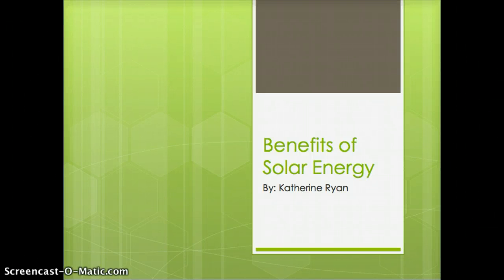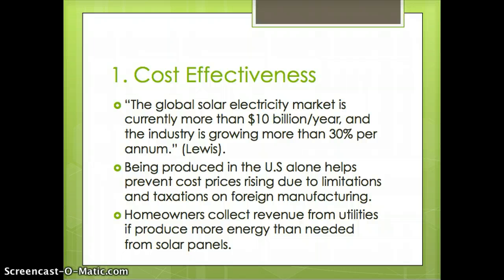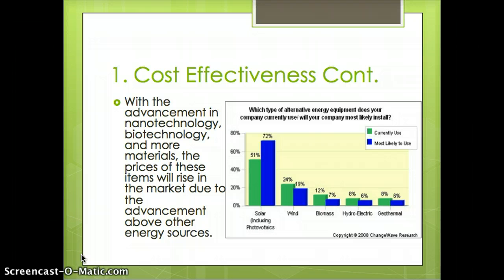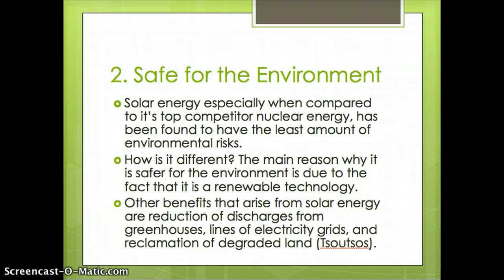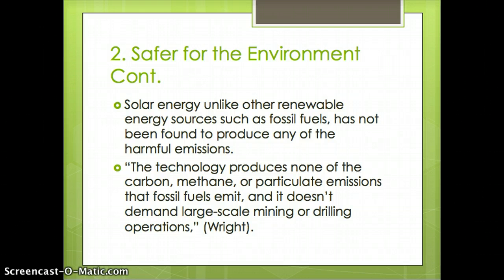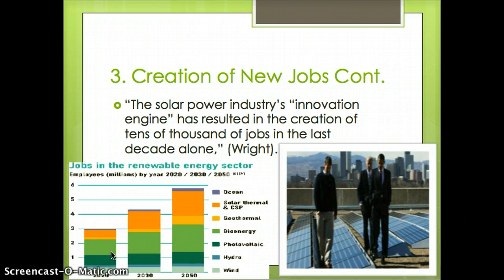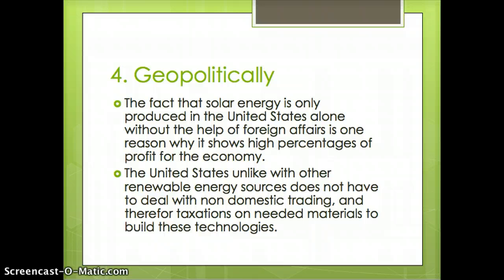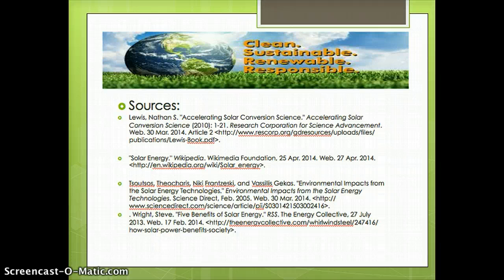Benefits of Solar Energy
This video lists and evaluates the four main reasons why Solar energy is the safest and best renewable energy source. By: Katherine Ryan, ABE 170.